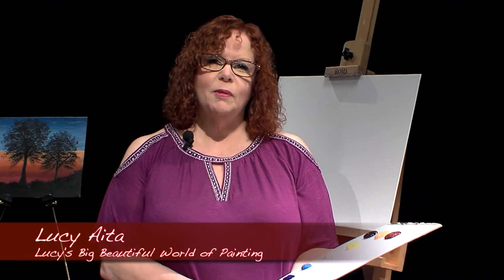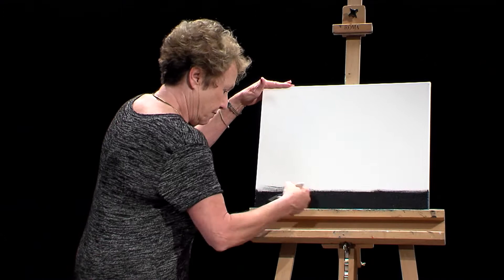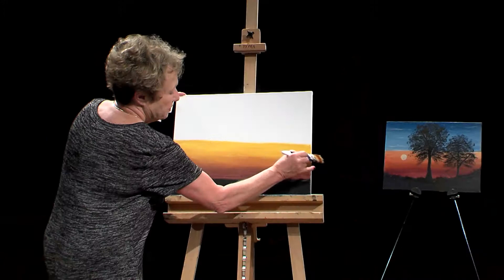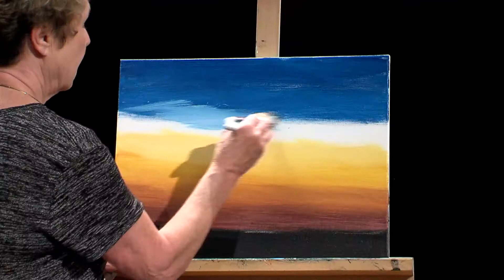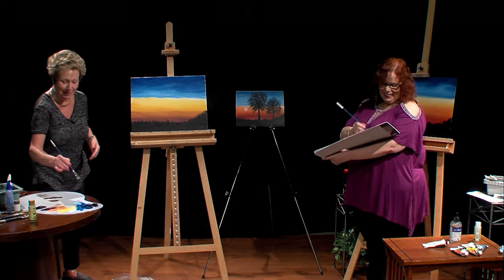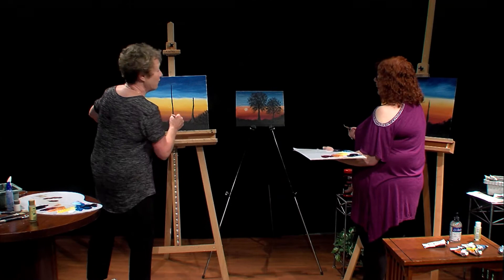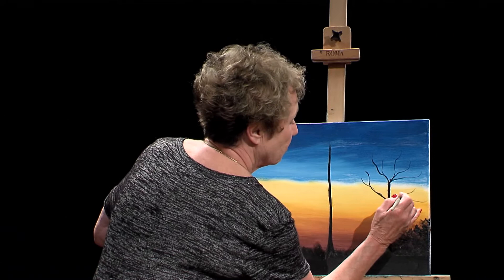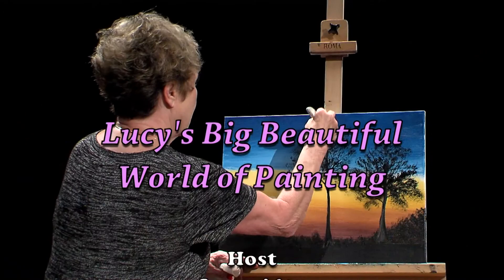Lucy's Big Beautiful World of Painting - Sunset Backdrop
(Archived 2023) ~September 13, 2016
Lucy Aita demonstrates easy painting methods with guest Janet Jackson.